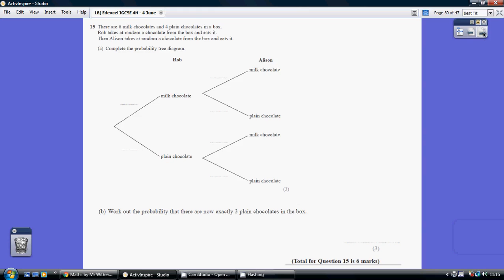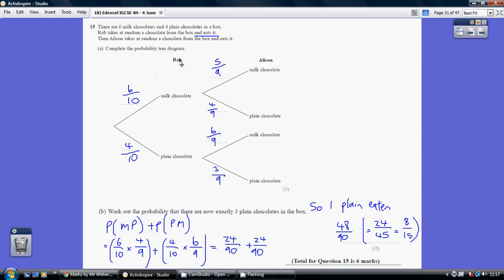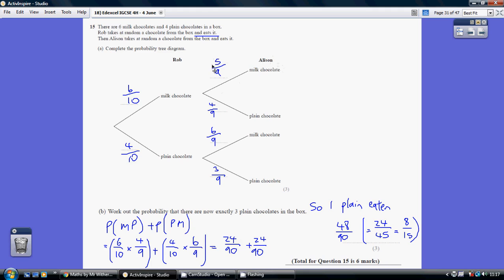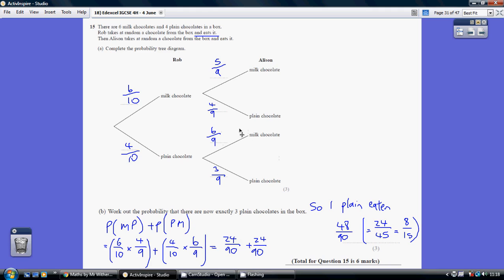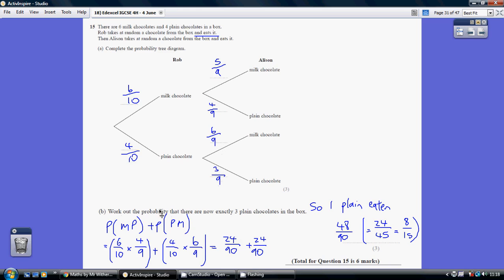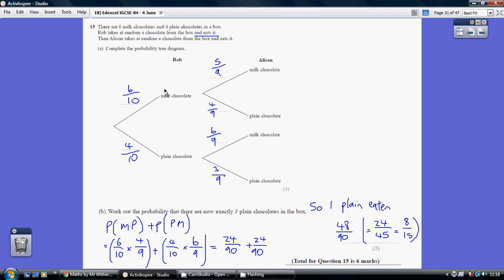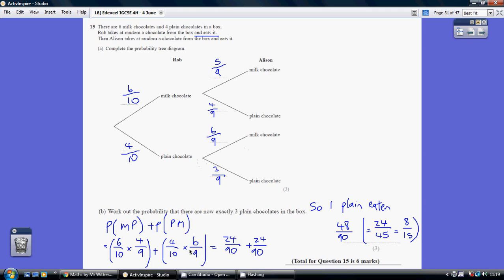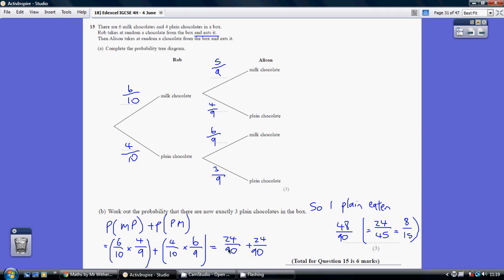18) Edexcel IGCSE 4H - 4 June 2015 Q15